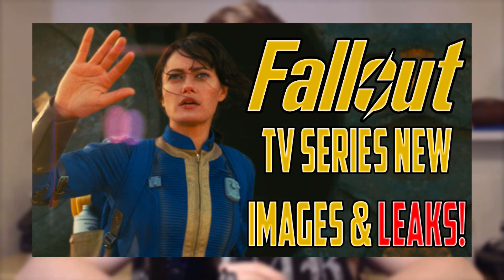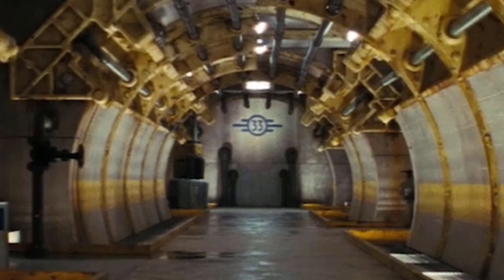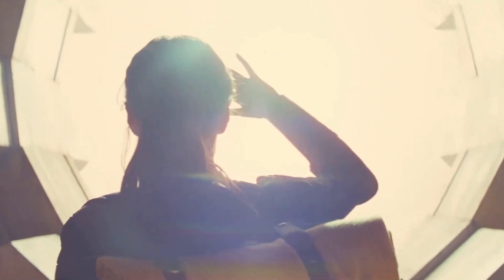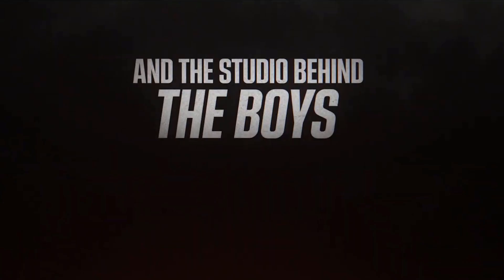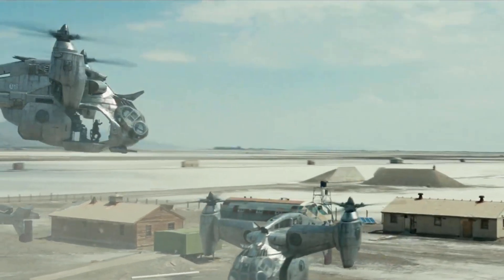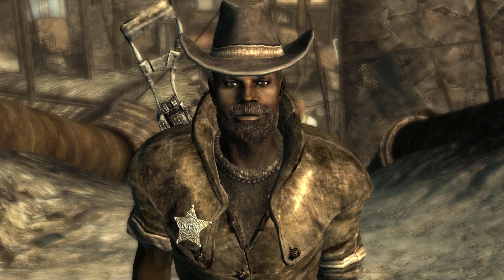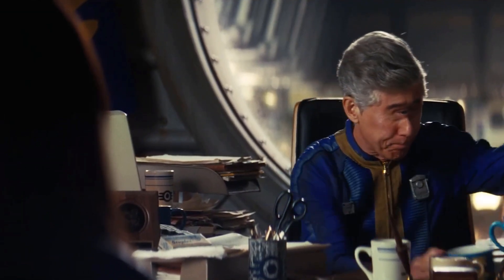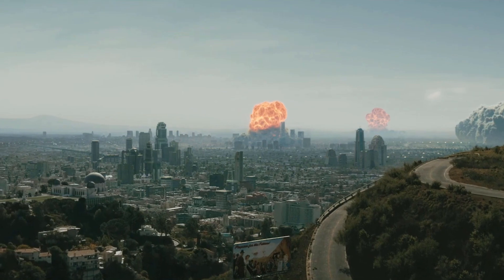New Fallout TV Series Trailer ULTIMATE Breakdown! Everything You Missed!!!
Thank you so much for watching this video make sure to leave a like and subscribe to the channel for all the latest Fallout content and news and don't forget to tell me what your thoughts and opinions are with the new Creation Club news!

Outro Song! Cartoon - On & On (feat. Daniel Levi)